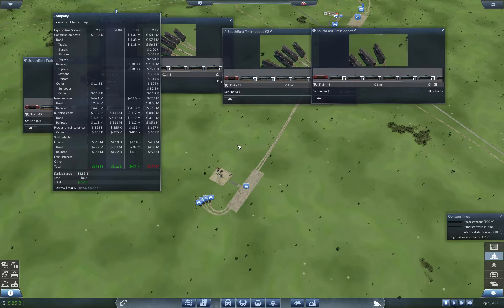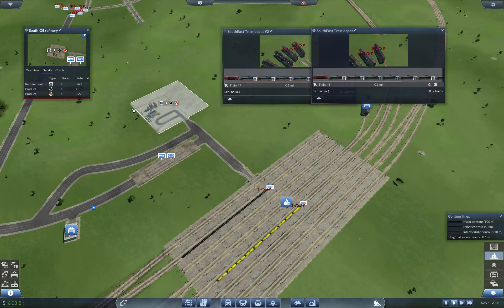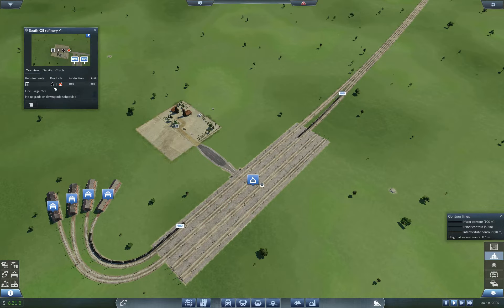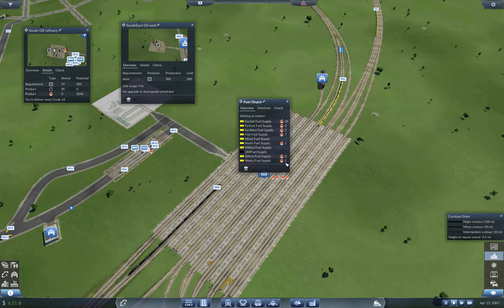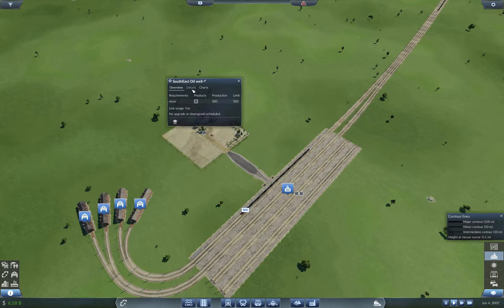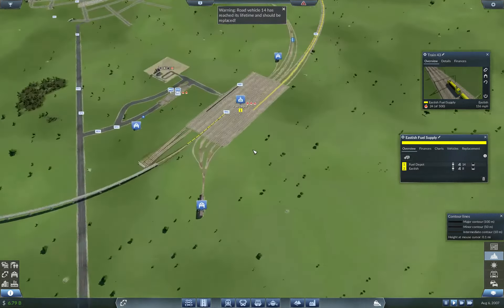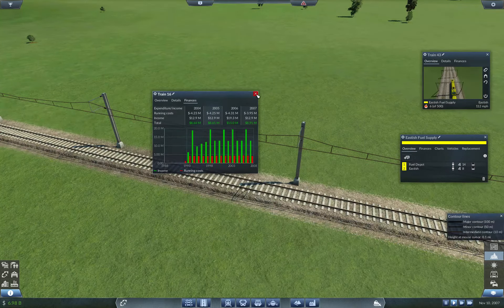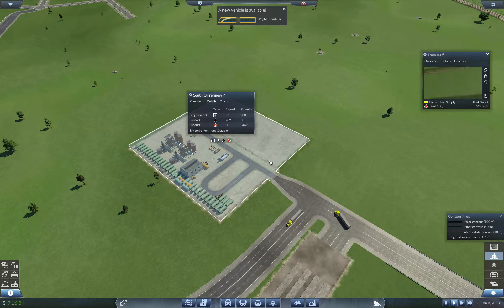Transport Fever - ACAG Ep 20 Starting Fuel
ACAG = All Cities All Goods. Trying to sort out the logistics of moving so much material will provide some good logistical challenges.